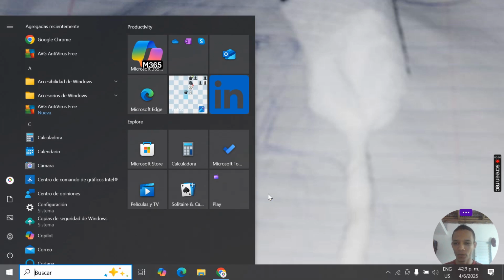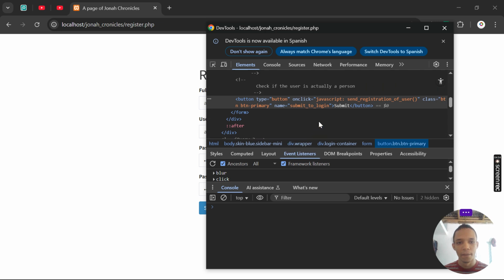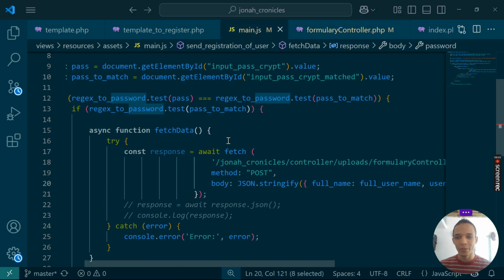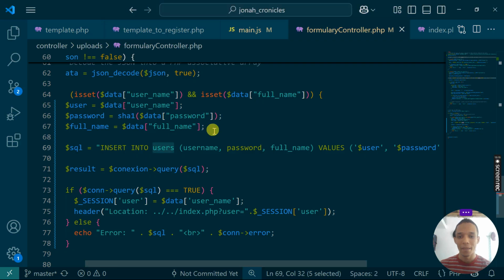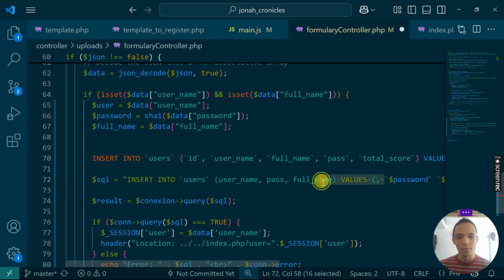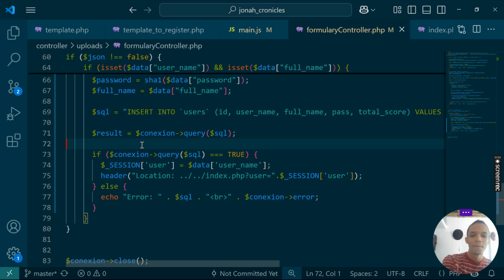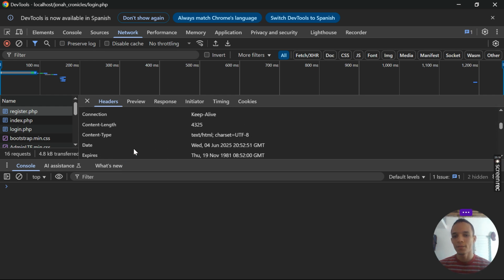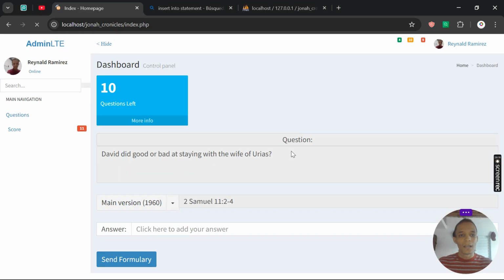Inserting the data to mysql with PHP - Sometimes is letting it to Christ alone- 06 2025 16 28 28 REC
"Can you extend the arm as God".
— The Christ facing a fake Christ.

— The Christ:
To be generous with the poor, and gentle to those who are not.

[Psalms 20]
'Cause they threated you, not me.
Att: "Taishito".